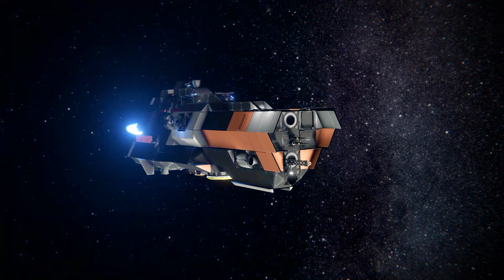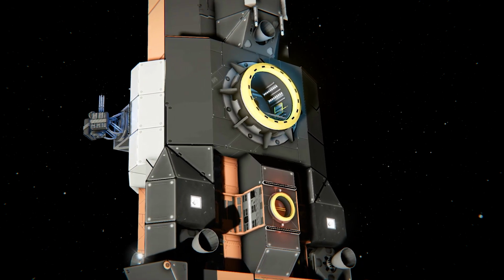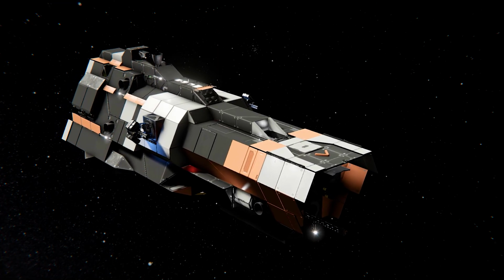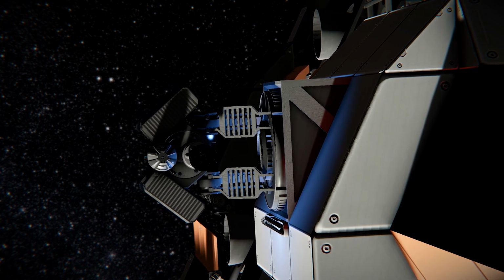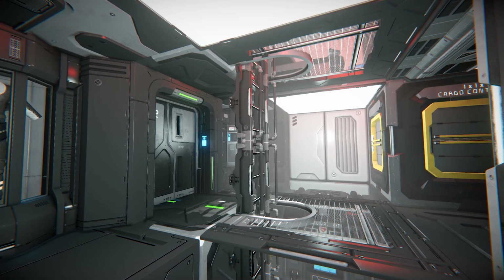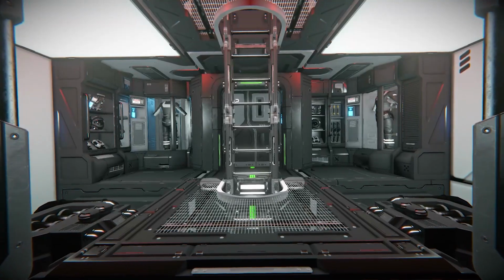The PERFECT recreation: MCRN Morrigan Class | Draconis Expanse | Space Engineers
Ship showcase featuring the incredible recreation by Venator2070.

Taken for Draconis Expanse server. Based on the popular show "The Expanse" featuring PDC-Torp-Railgun based combat, a scale Sol system, the ring space, and Epstein drives.

00:00 Cinematic
01:03 Ship Showcase